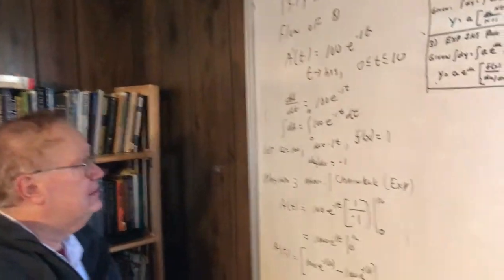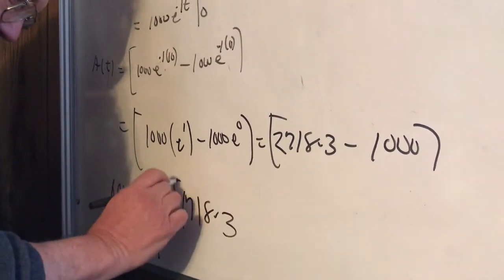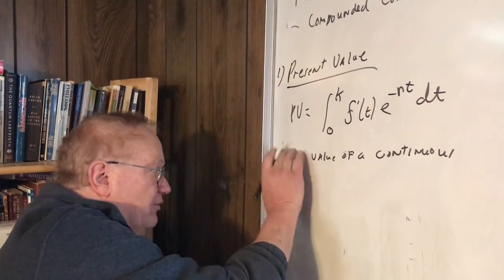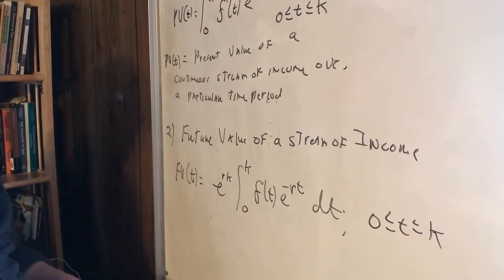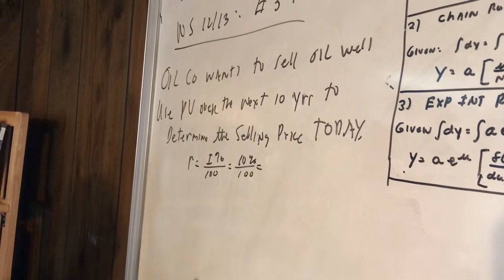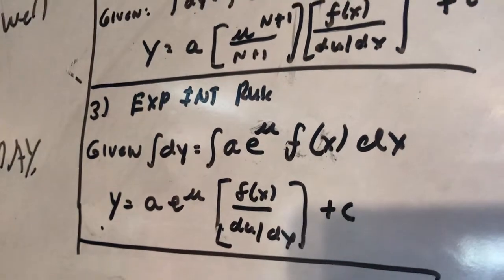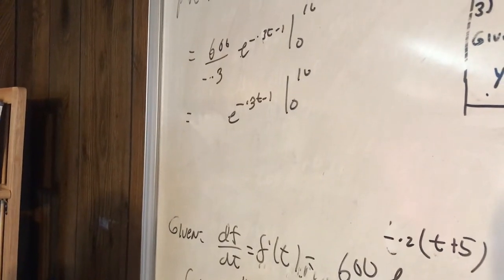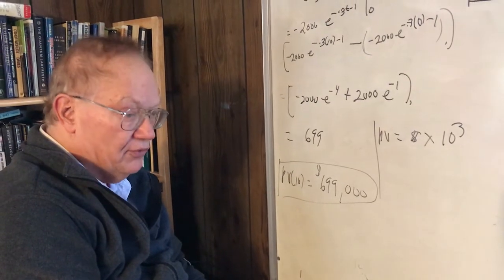2020-Spring 49 30-April QBUS-110 Section-12.3 3-of-8 Mirabile Definite Integration Applications